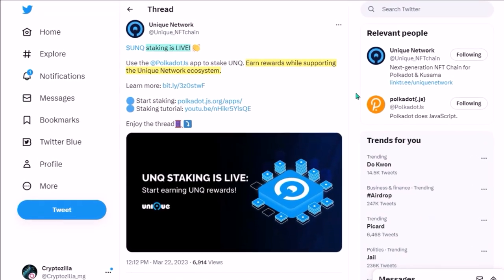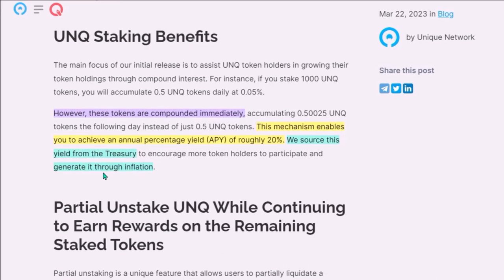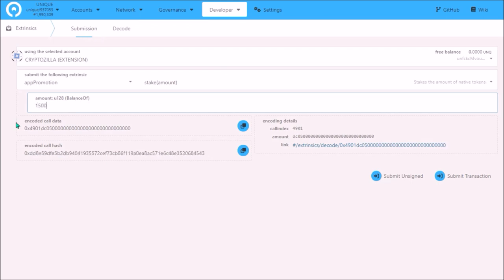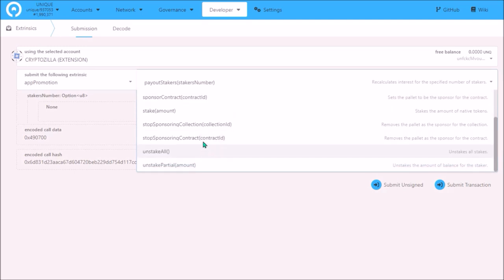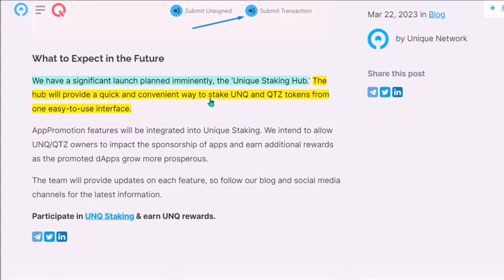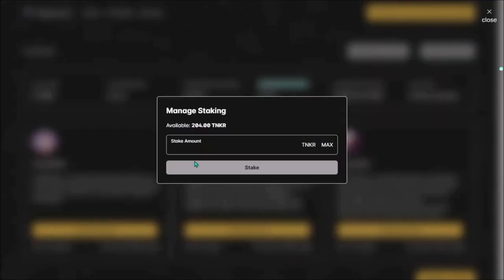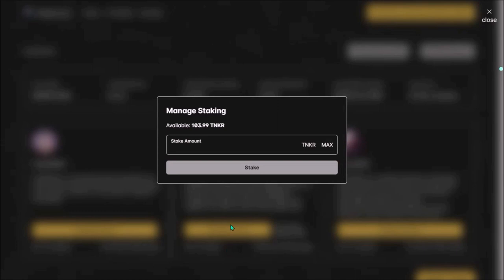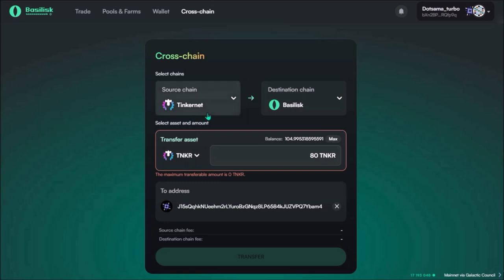Polkadot Staking: Unique & Tinkernet Staking Tutorials !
- TIMESTAMPS -
00:00 - Intro
00:11 - Unique Staking
02:17 - Tinkernet Staking